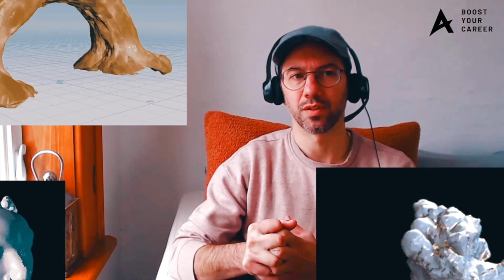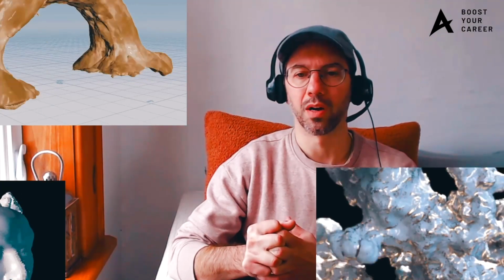Explore, Create, Drill and Learn PROCEDURAL MODELING IN HOUDINI with Vincent Fortin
The "Procedural Modelling in Houdini" course at ANOMALIA, led by Vincent Fortin, focuses on teaching participants how to automate the creation of complex 3D models and environments using procedural methods. This course aims to equip students with the skills to use procedural techniques effectively, which can significantly enhance efficiency and detail in 3D graphics projects.

For more specific information and course details, please visit ANOMALIA's